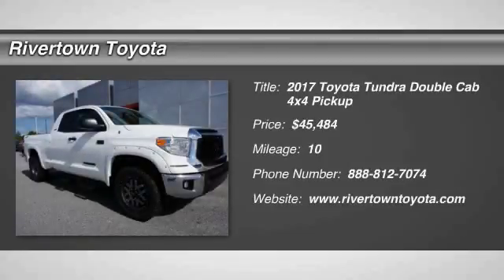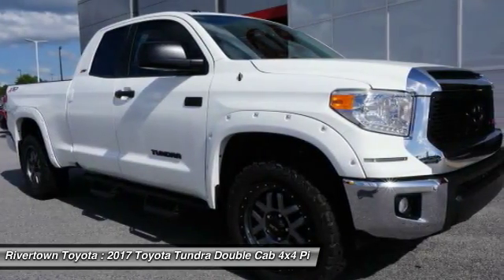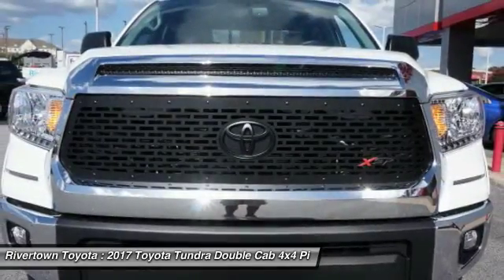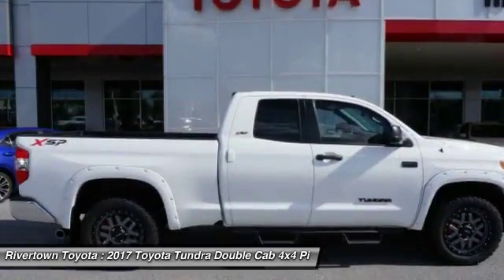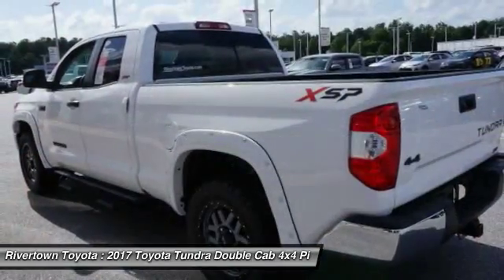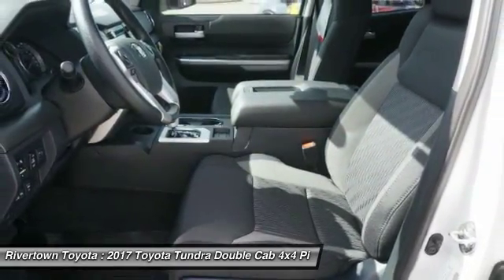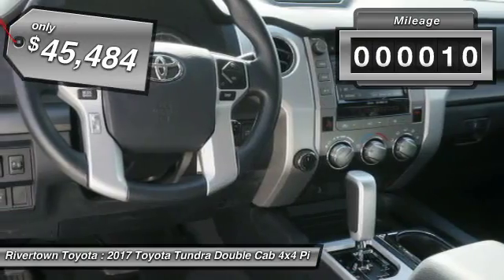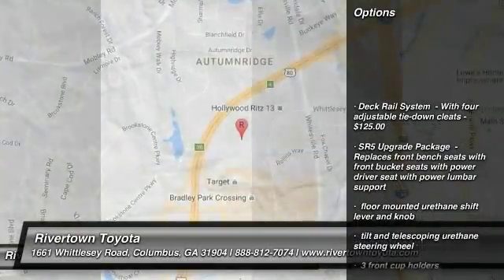2017 Toyota Tundra Double Cab 4x4 Columbus GA HX658599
2017 Toyota Tundra Double Cab 4x4

Rivertown Toyota
1661 Whittlesey Road

Check out this 2017 Toyota Tundra Double Cab 4x4.   We are excited to offer this 2017 Toyota Tundra 4WD. Do you encounter heavy snow, rain or mud when driving? No problem. With this vehicle, youve got the power of 4WD to help you overcome the toughest terrain. This is the one. Just what youve been looking for. There is no reason why you shouldnt buy this Toyota Tundra 4WD SR5. It is incomparable for the price and quality. This vehicle wont last long, take it home today. Contact the dealership today.